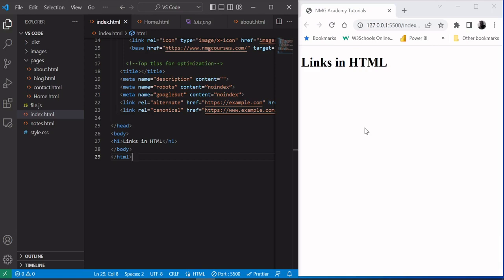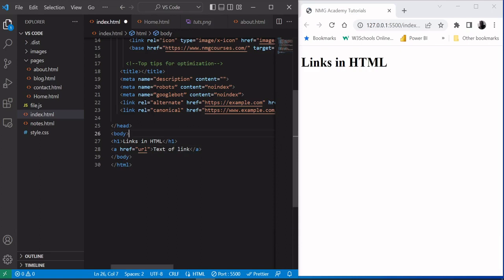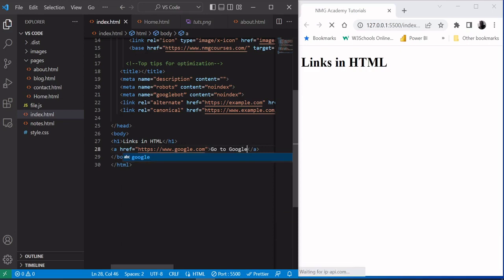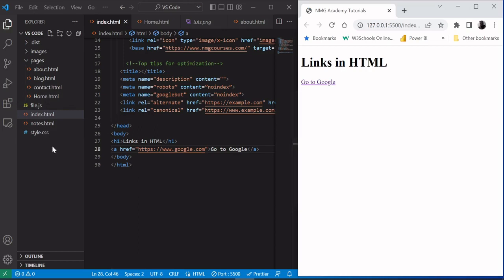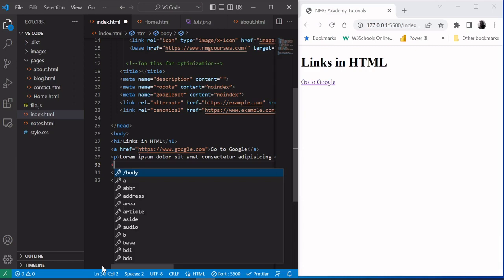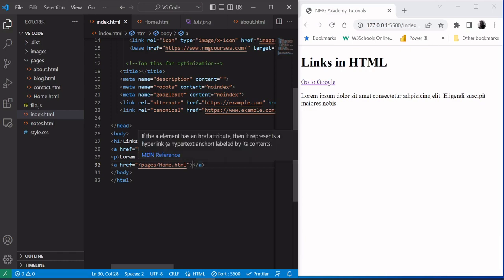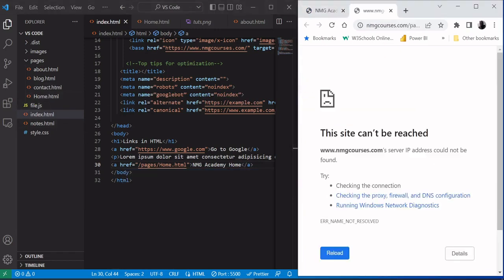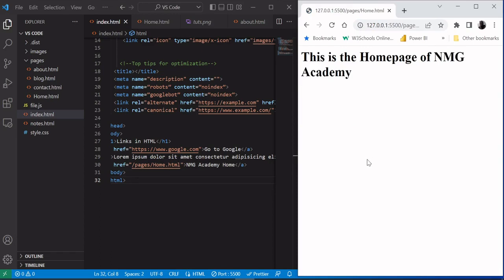#5 Learn How To Use HTML: How to Create Links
An HTML tutorial on how to create links to pages and other web resources using HTML. A step by step guide as to creating HTML links for the beginner.

At the end of this tutorial you will understand how to correctly link to web pages and other URLs. You will know how to avoid deadlinks and optimize your webpages for better performance. Stay till the end to grasp all you need to know about creating website links.